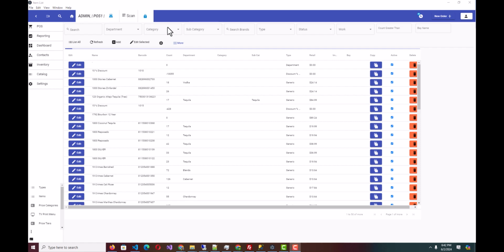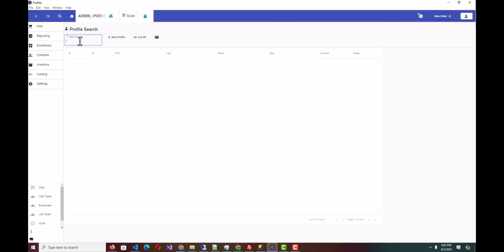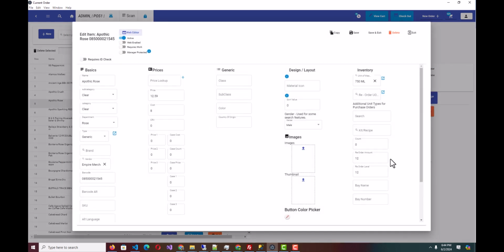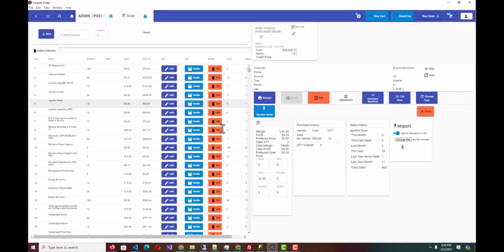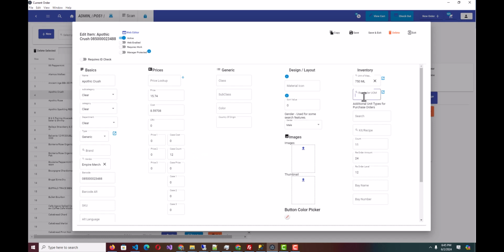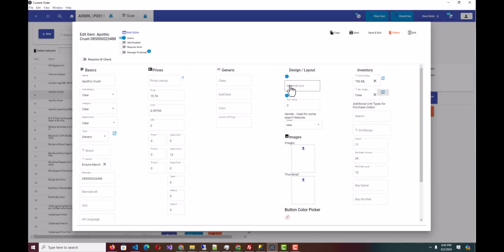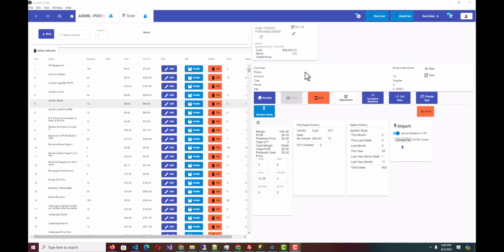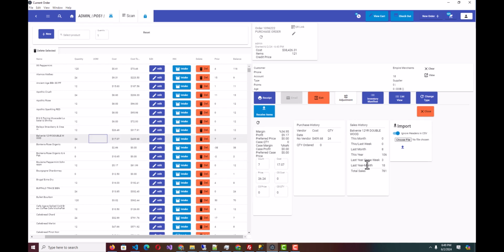Re Order List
Generate a Purchase order based of re-order values. See valuable information for what you should re-order. Re-Order Level, purchase history.